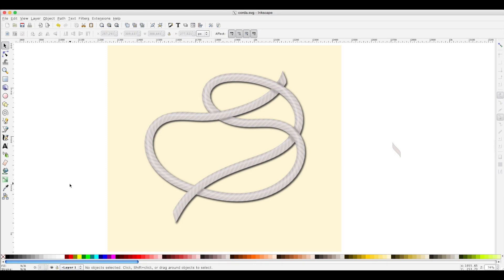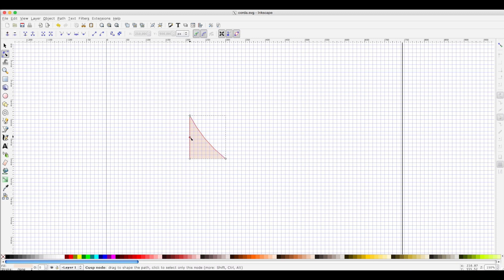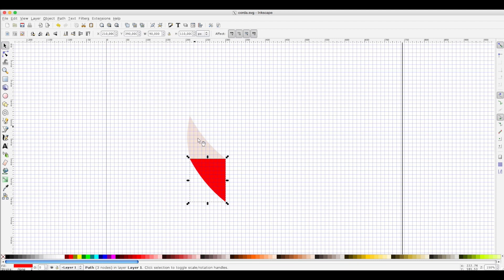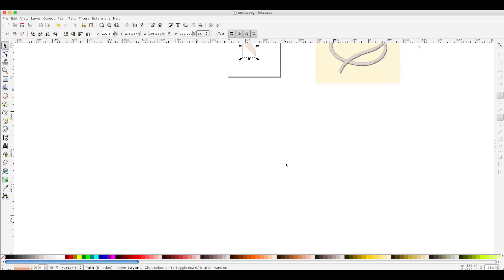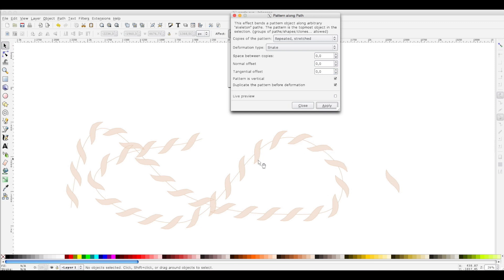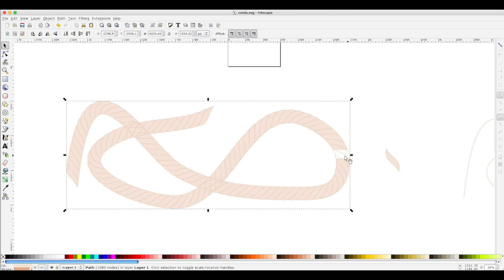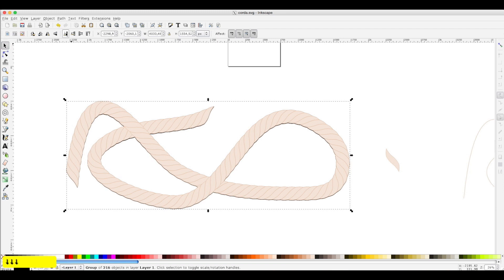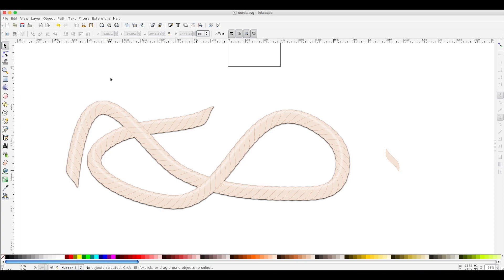Inkscape - Rope tutorial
Inkscap...ire, la guida ad Inkscape 1.2 su AMAZON (anche ebook)
Inkscapers' Guide to Inkscape 1.2 in english on AMAZON (ebook also available)